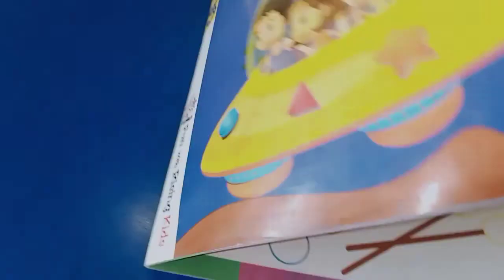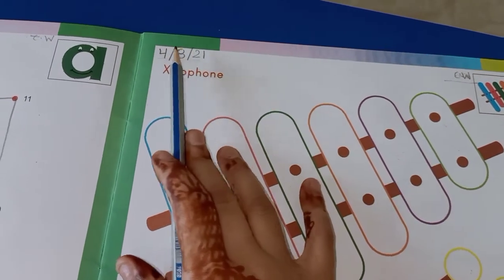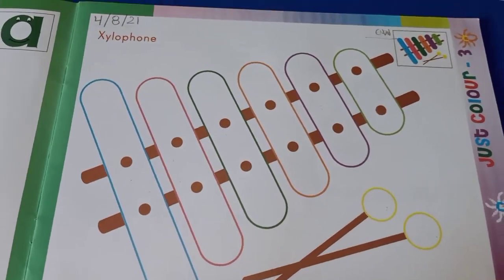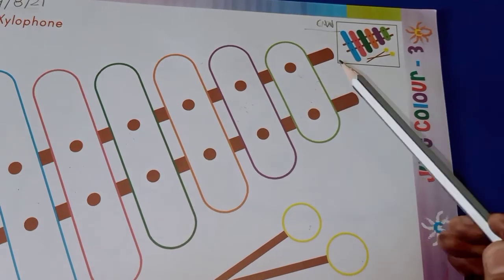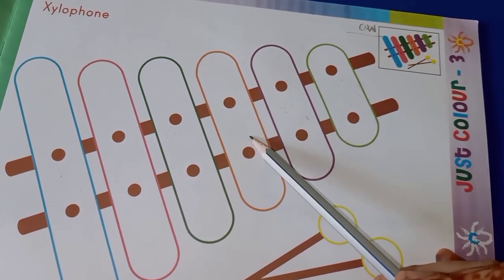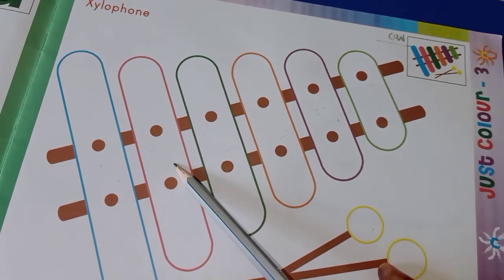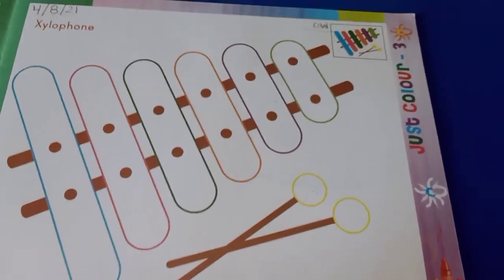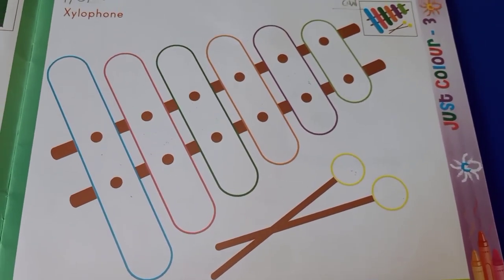LKG ACTIVITY 4 AUGUST 2021